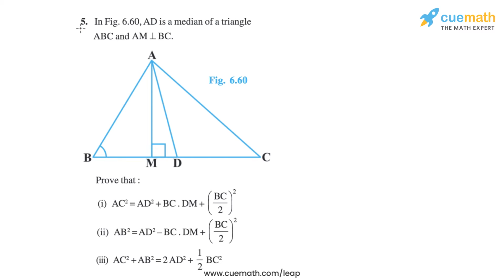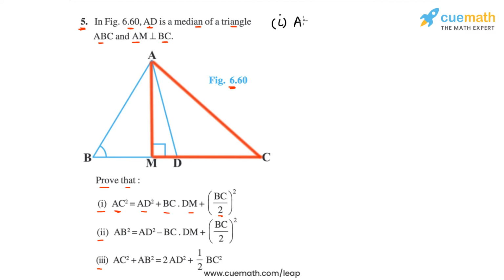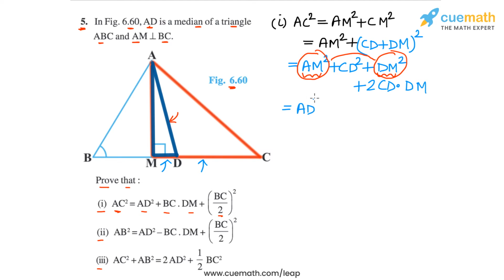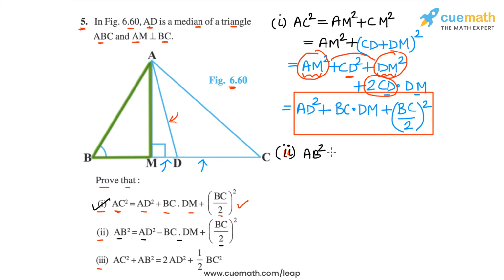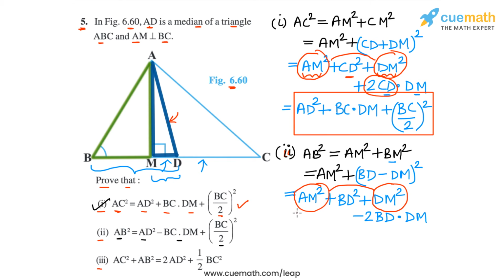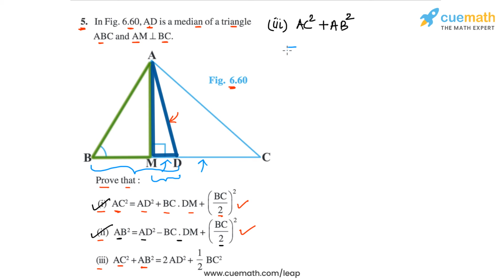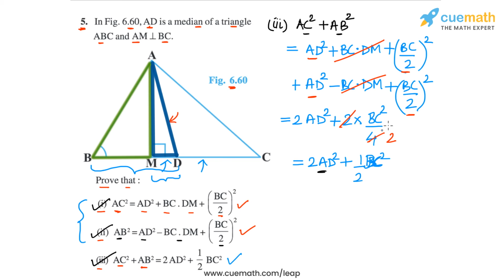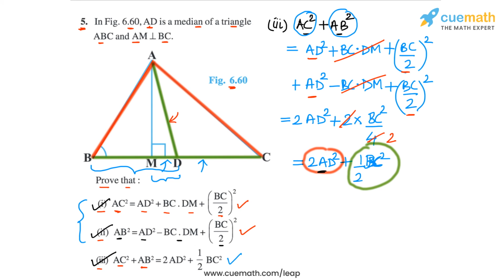Class 10 Chapter 6 Ex 6.6 Q 5 Triangles Maths NCERT CBSE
To download pdf of all text solutions for this chapter click here NOW